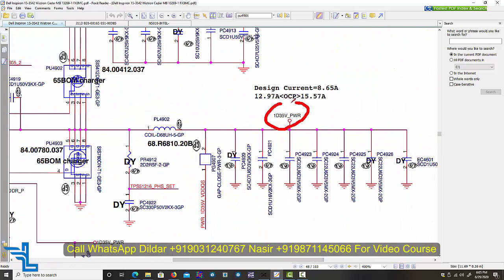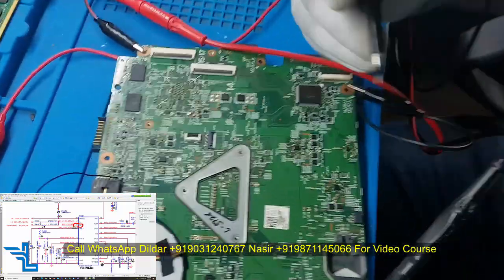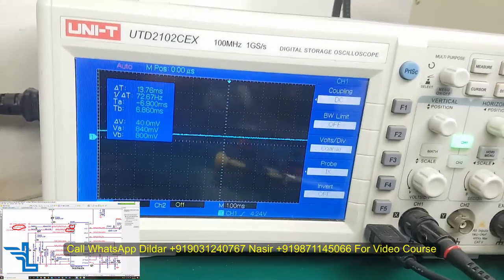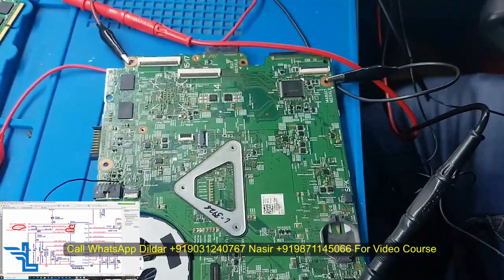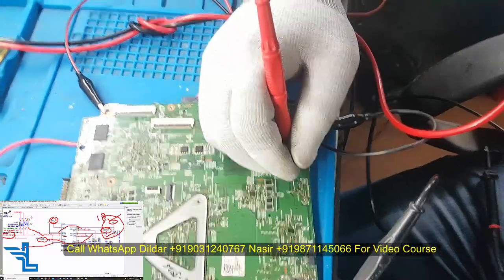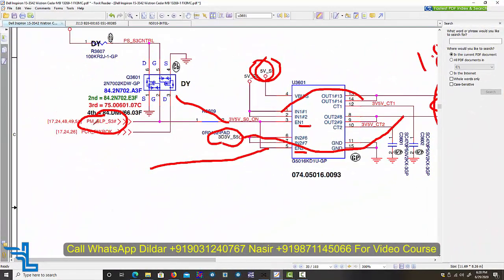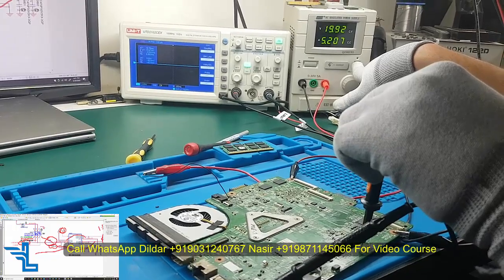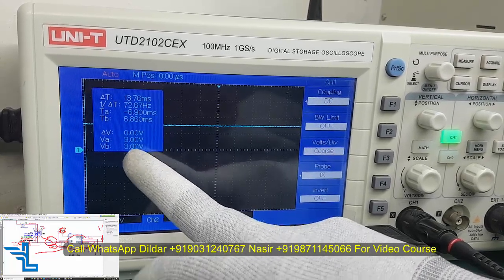SLP S3 Supply showing PWM Glitch Demo English|Online Chiplevel Laptop Repair Video Course in English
Online Chip level Laptop Repair Video Course in English from basic to advance complete motherboard repairing concept and logic with troubleshooting step by step. This video demonstrates the testing of SLP s3 state voltage and signals with DSO. How to check and test any signal glitch and ripple for motherboard troubleshooting.

Online Chip level Laptop Motherboard Repairing Training Video Course by Laptex. Online chip level repairing training video course by laptex provides all the necessary logic and concept of complete laptop motherboard fault finding. Understand the concept of the case study and try to answer, what could be the possible reasons for such a tedious problem of laptop motherboard.

Get complete 250 videos of 300 hours content of all the sections of the laptop motherboard step by step.

Join our course module and become an expert in laptop motherboard repairing. All are welcome to join our free Demo Class.